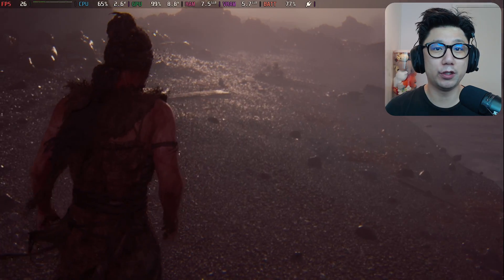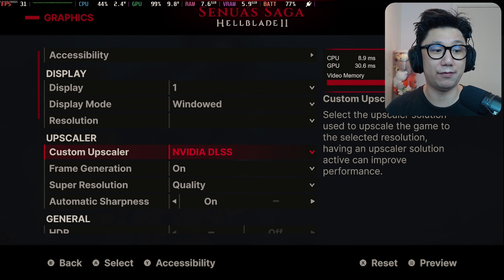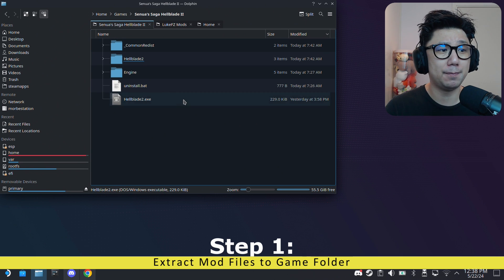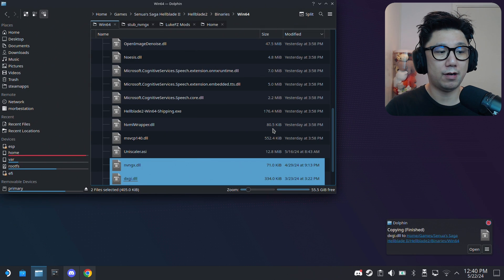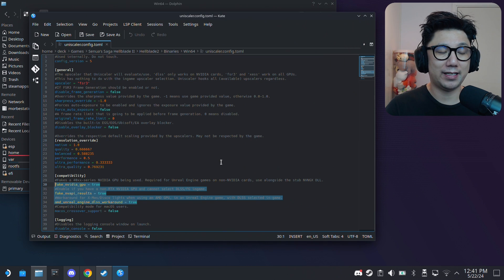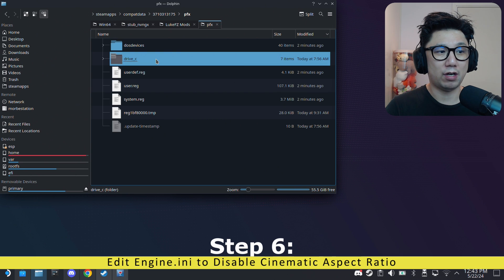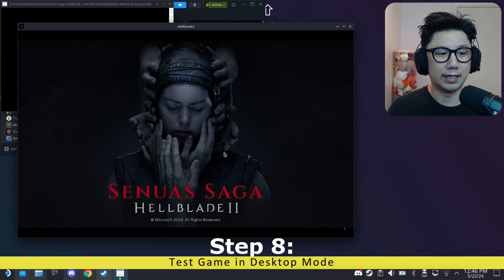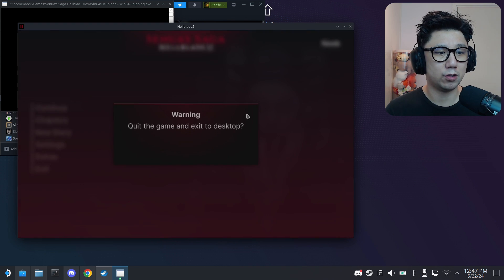Hellblade 2 Steam Deck AMD FSR 3 Frame Generation Guide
This video shows you how to enable AMD FSR 3 Frame Generation for Senua's Saga Hellblade 2 on Steam Deck SteamOS.

I'm using proton-experimental in this video.

Launch Option command: WINEDLLOVERRIDES="winmm=n,b" %COMMAND%

Disable Cinematic Aspect Ratio (edit Engine.ini):
[SystemSettings]
r.NT.AllowAspectRatioHorizontalExtension=0
r.NT.EnableConstrainAspectRatio=0

0:00 Intro
0:45 My Settings
1:03 Frame Generation OFF/ON Gameplay
3:32 Step 1: Extract Mod Files to Game Folder
5:07 Step 2: Download dxgi.dll and put inside Win64 Folder
5:36 Step 3: Add Launch Options command
6:23 Step 4: Edit uniscaler.config.toml
7:27 Step 5: Use Protontricks to locate Game's Prefix Folder
8:48 Step 6: Edit Engine.ini to Disable Cinematic Aspect Ratio
10:35 Step 7: Use Protontricks to Run Regedit
11:55 Step 8: Test Game in Desktop Mode
12:51 Step 9: Test Game in Gaming Mode
13:57 Outro